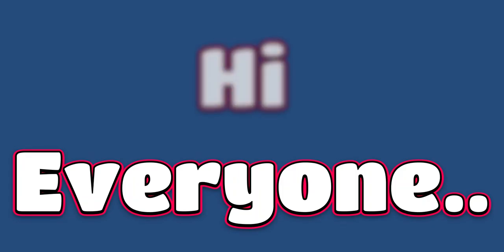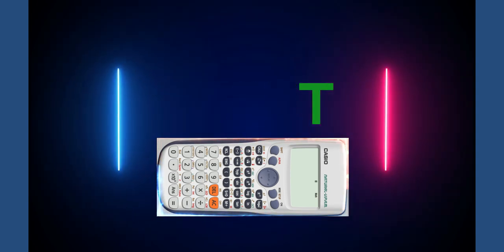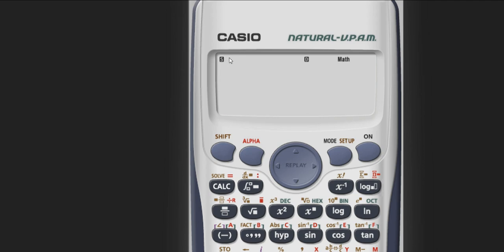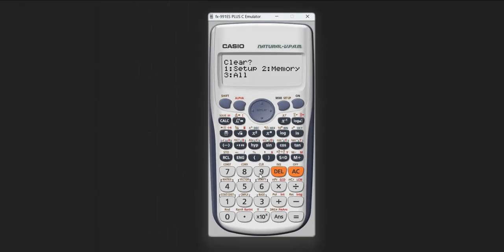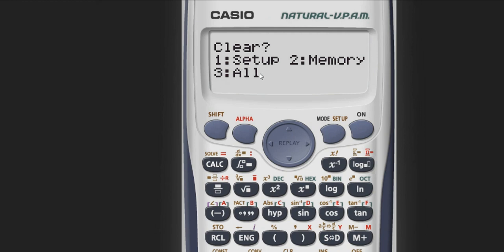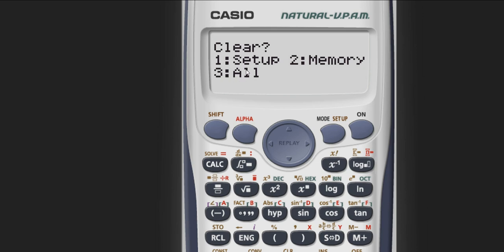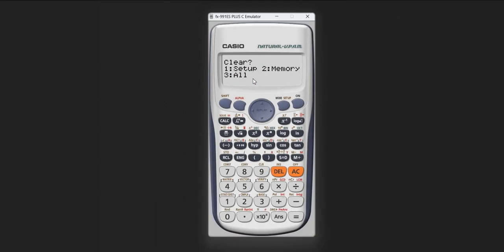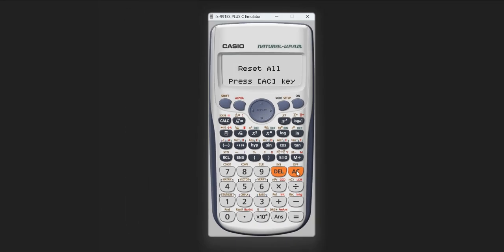how to reset scientific calculator? how to factory reset calculator. erase calculator. delete calc.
how to reset scientific calculator? how to clears scientific calculator. erase calculator. fx991es plus. how to factory reset scientific calculator. how to reset calculator. how to delete contents of calculator. how to delete scientific calculator. how to reset calculator.
how to reset scientific calculator| reset calculator| scientific calculator clears. tricks on calculator. scientific calculator formatting. format scientific calculator. how to reset calculator. formatting calculator. how to reset scientific calculator fx-991 es. resetting the scientific calculator. how to reset calculator. reset calculator. reset calculator tricks. how to reset the scientific calculator. how to solve problems on calculators. calculator shows unexpected errors. how to remove the unexpected error showing by scientific calculators fx-9913es. how to resolve the errors on calculators.  unusual result by the calculator how to remove the unusual result from the scientific calculator.
c) how to convert scientific notation to standard /normal form in calculator. Scientific to decimal form

                _______________KEEP SUPPORTING____________